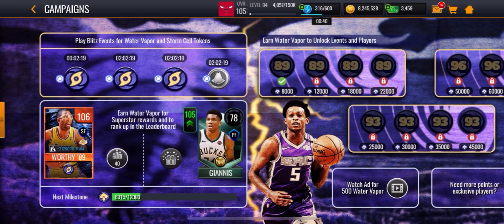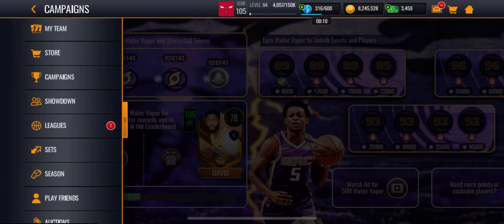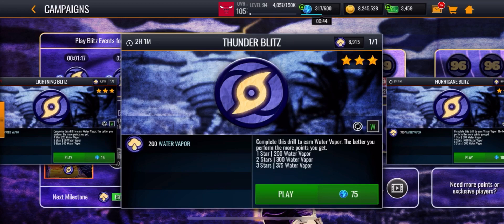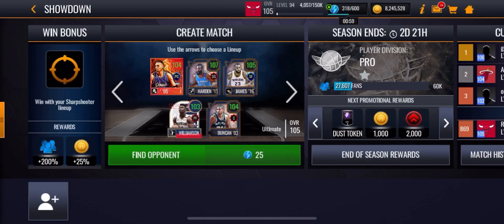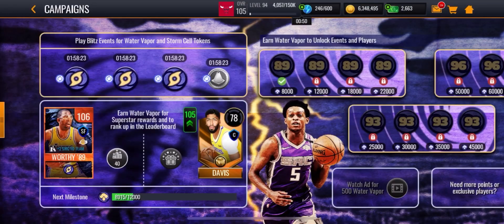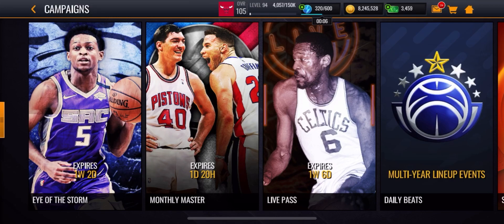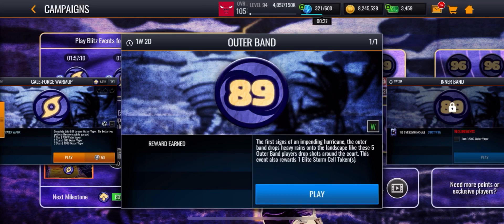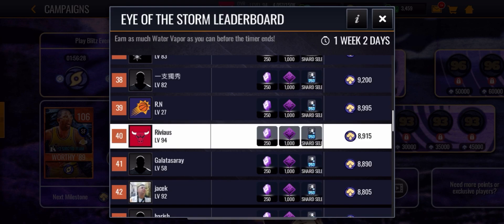HOW TO GET 20K+ WATER VAPOR POINTS EVERYDAY IN NBA LIVE MOBILE 20!!!